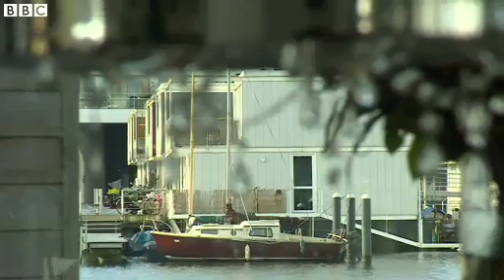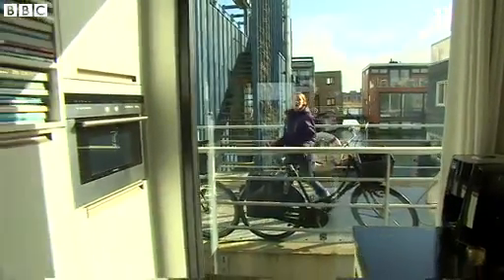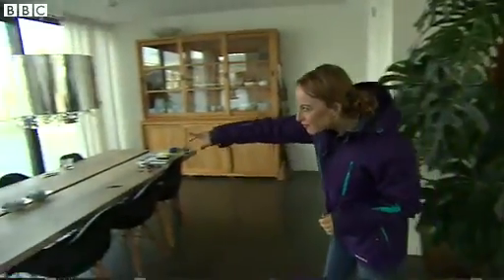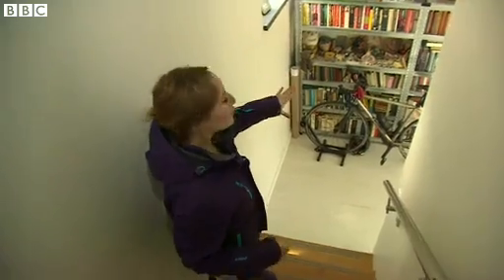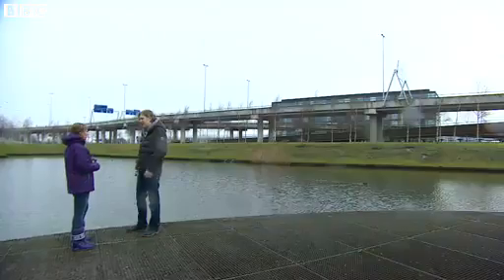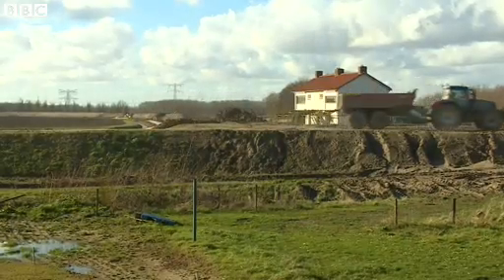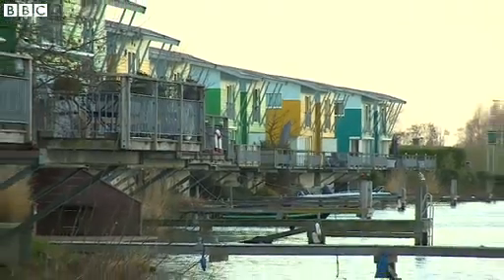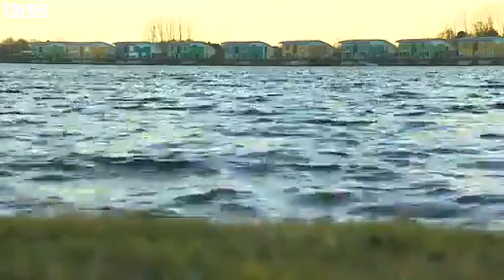Flood proof homes the Dutch way